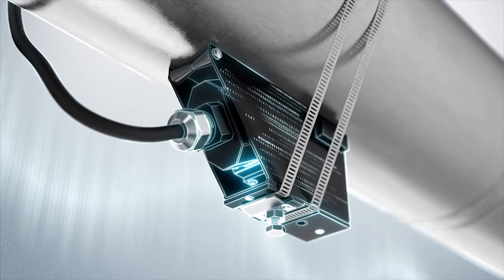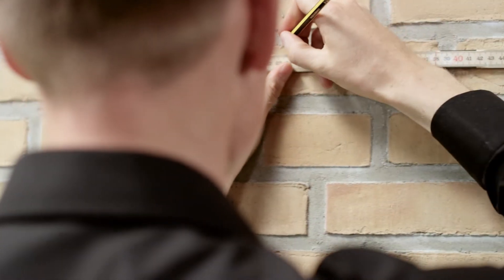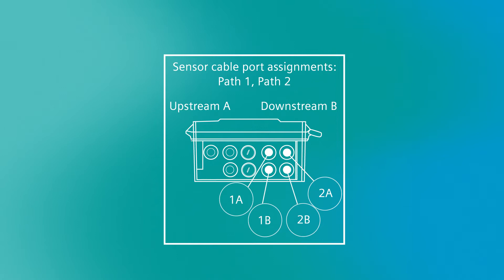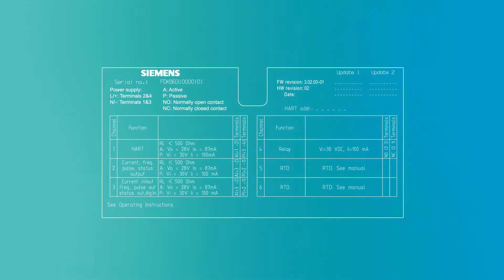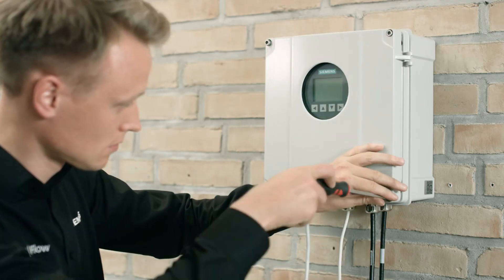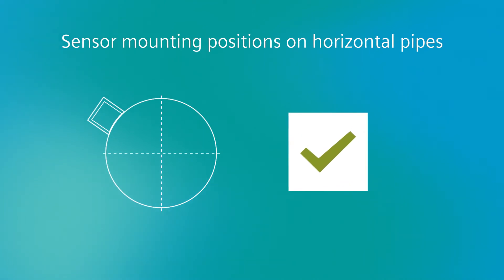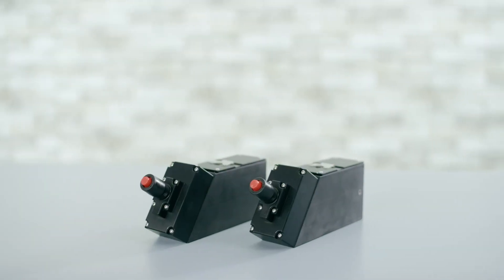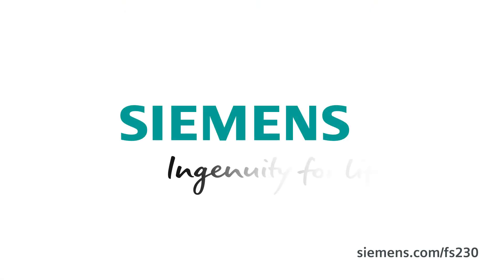SITRANS FS230 Wallmount - How to Install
Step-by-step installation guide of the SITRANS FS230 ultrasonic clamp-on flowmeter.